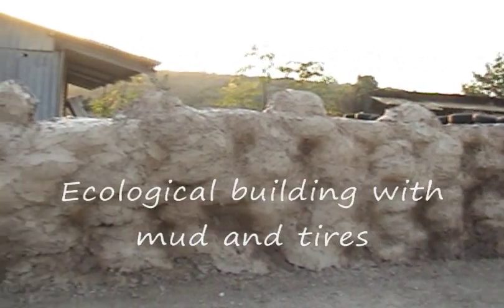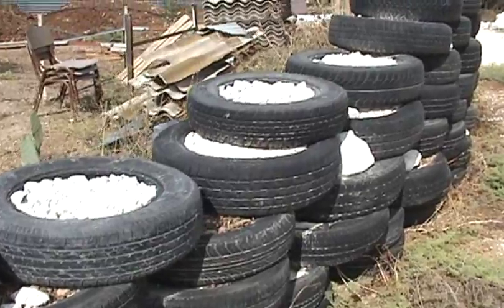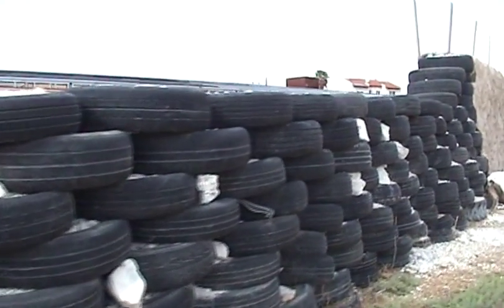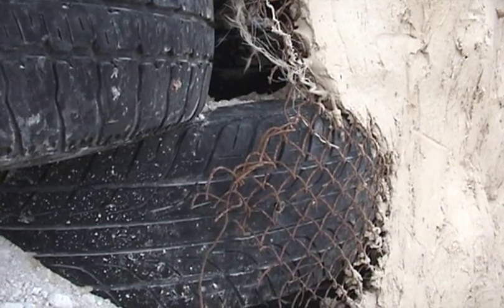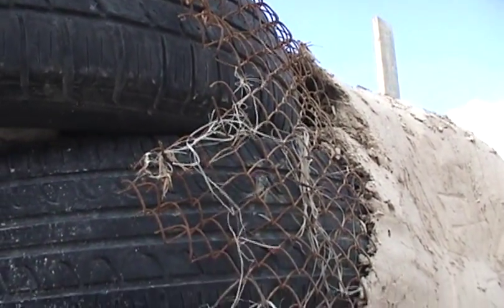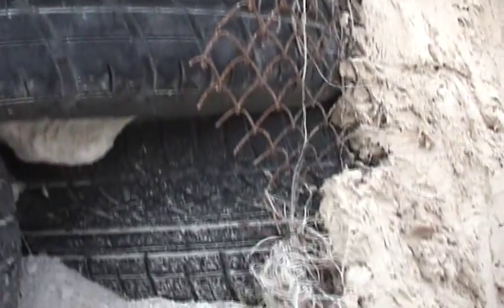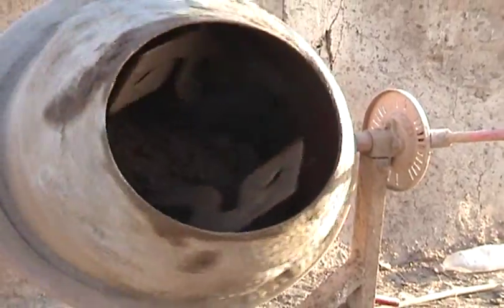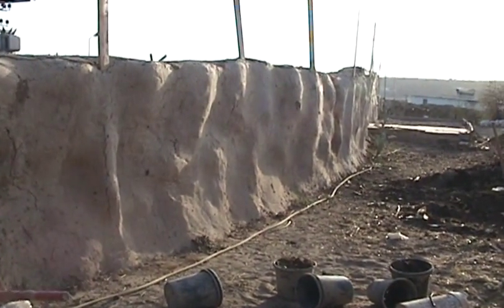Ecological building with mud and tires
The Jewish Moroccan Museum and Archive for Living Culture at Moshav Sedot Micah, Israel is surrounded by a mud wall as a part of an installation, a tribute to the contribution of rural Moroccan Jewry to settling the outskirts of Israel and fortifying the newly built country. This video describes how to build with mud and recycled materials.